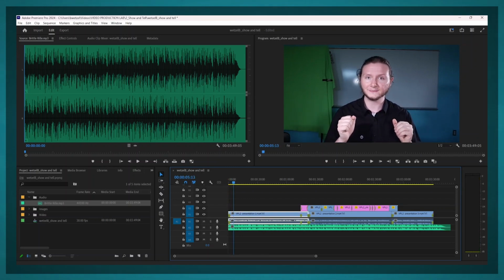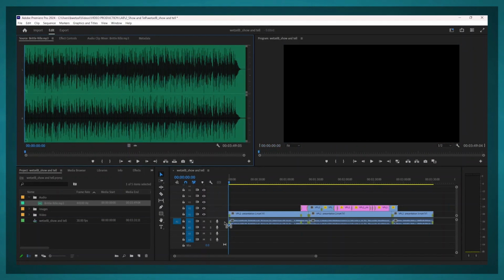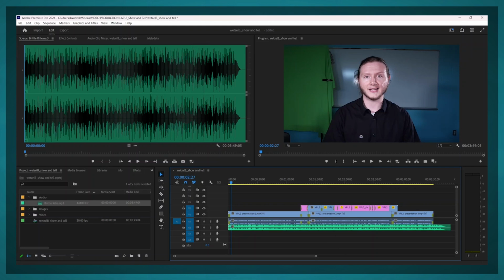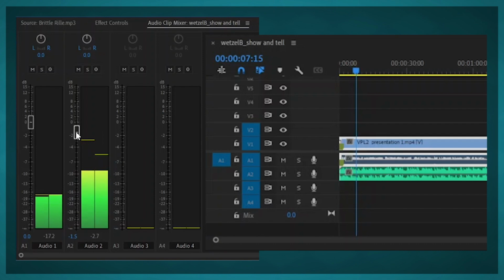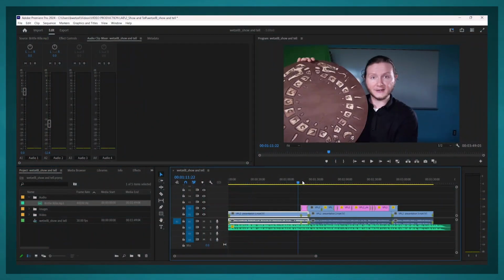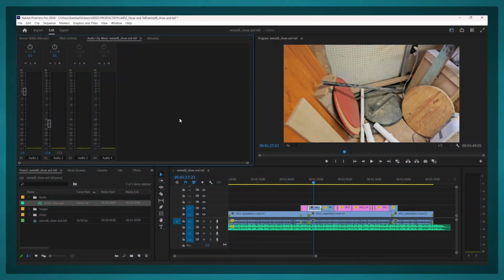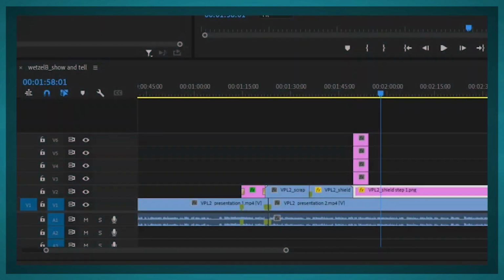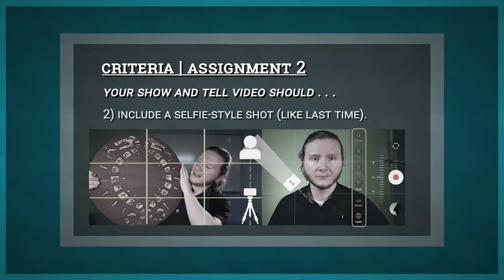Editing Guide 2 | Part 3: Audio Editing | Video Production Tech Lab